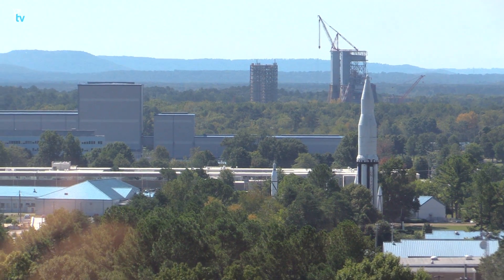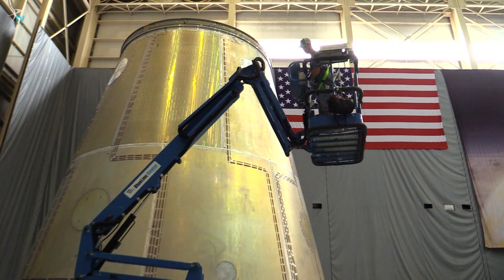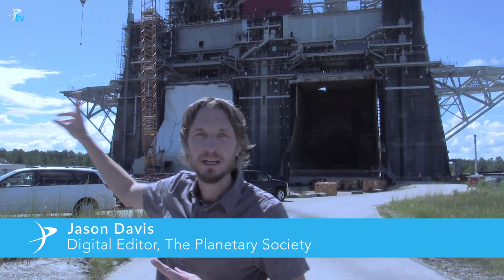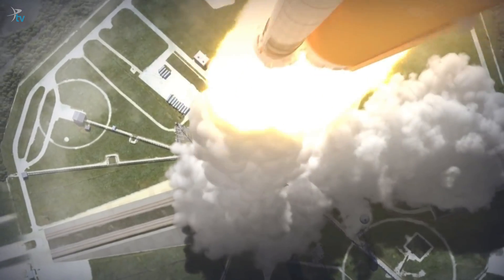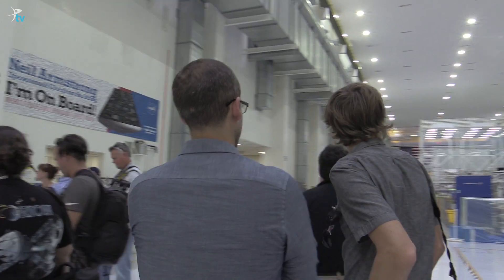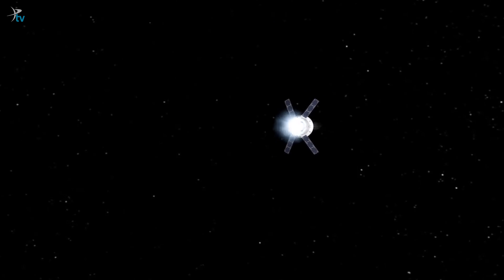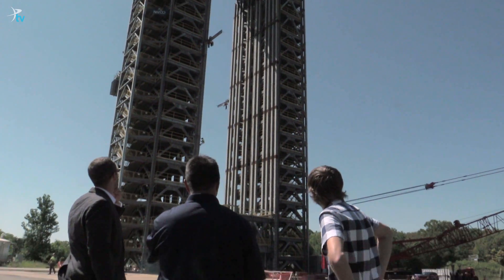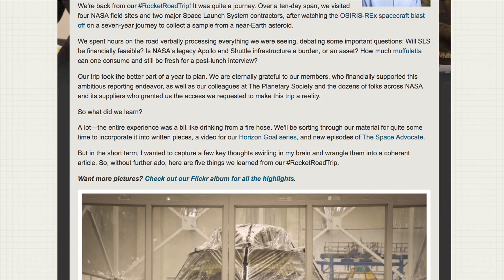Kennedy Space Center - Rocket Road Trip 1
The Planetary Society heads to Kennedy Space Center to check in on NASA's Orion crew capsule for part one of our 10-day, 450-mile journey across the southern United States.

What is the SLS (Space Launch System)?
SLS, along with a crew capsule called Orion, are part of a plan to send humans beyond low-Earth orbit for the first time since 1972.

What is this Rocket Road Trip?
The Planetary Society's reporting series as we visit five NASA centers in the midst of a once-in-a-generation transformation, preparing for a new era of human spaceflight.

And don't forget to check out our story series on NASA's human spaceflight program:

Finally, you can support The Planetary Society's reporting efforts by becoming a member today